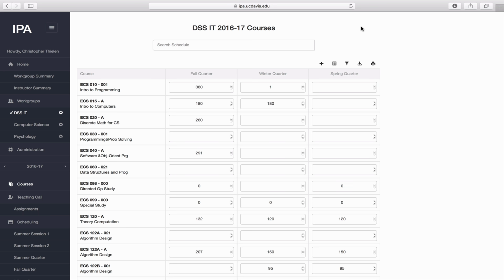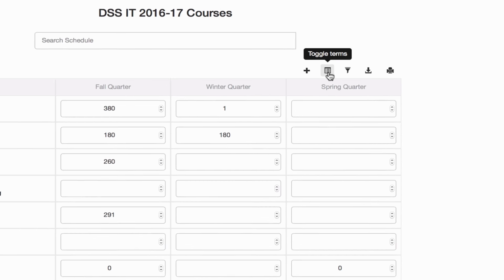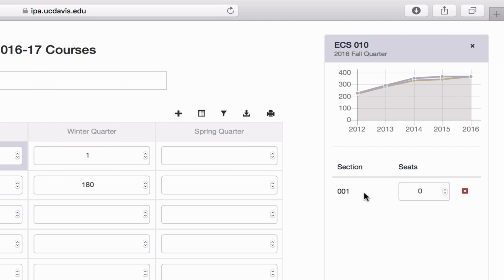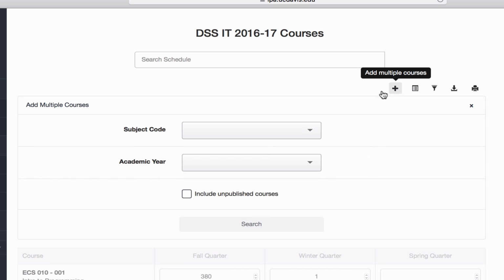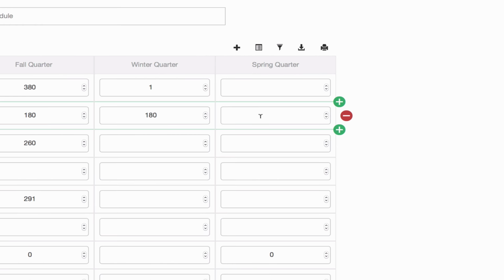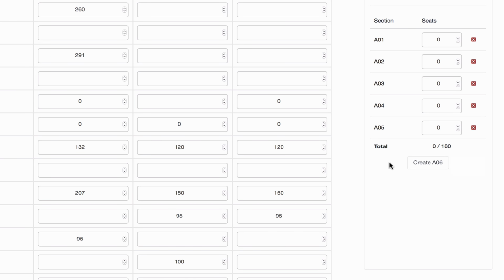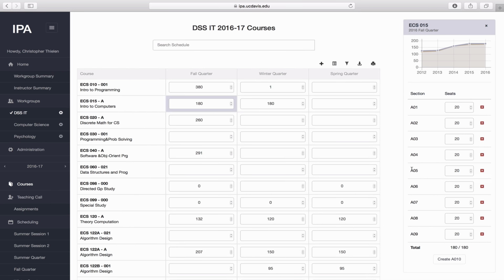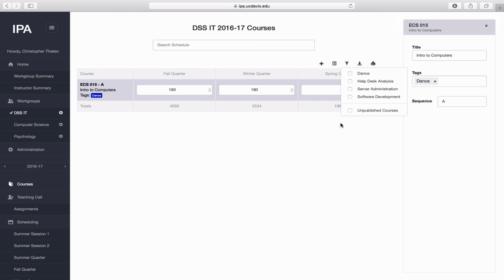IPA - Part Three - Course Editor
This video walks you through adding courses to your schedule, adding and removing sections, and analyzing historical enrollment.